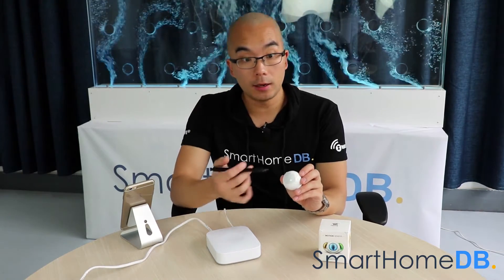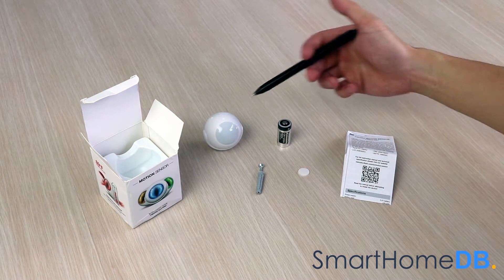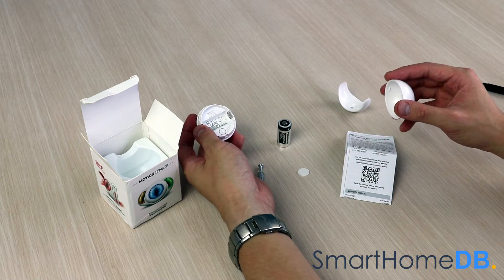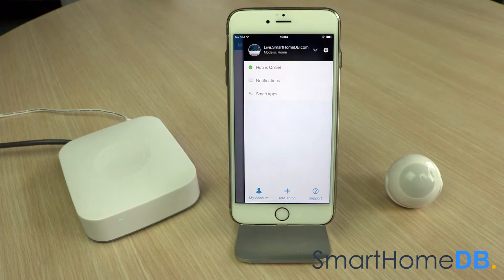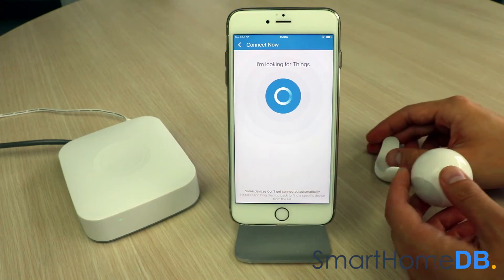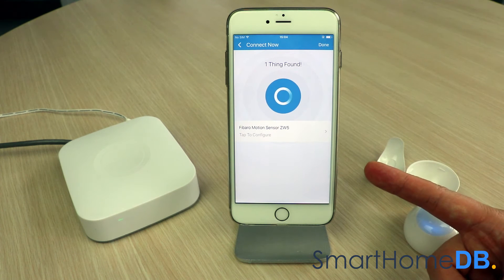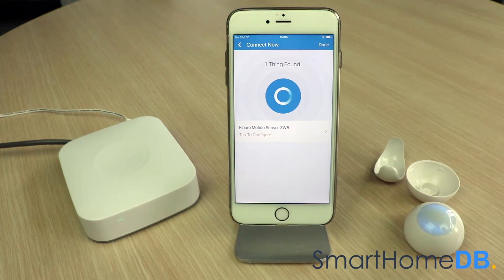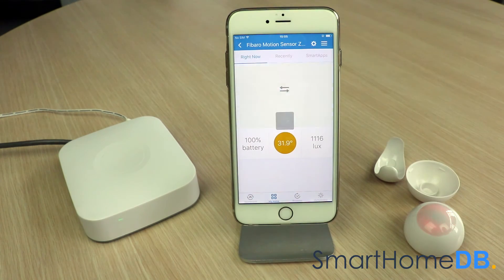HOW-TO: Pair and Connect your Samsung SmartThings Hub with a Fibaro Motion Sensor